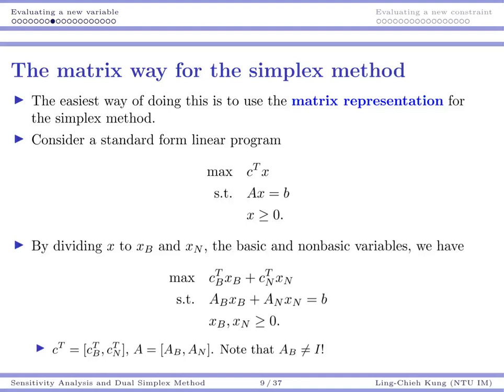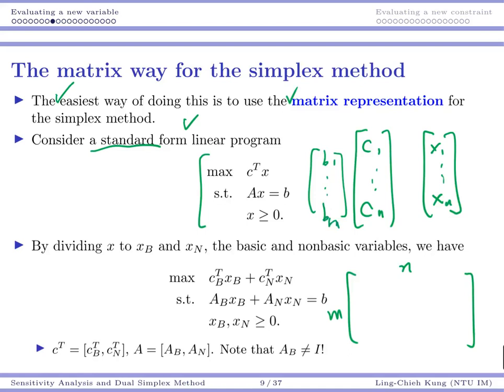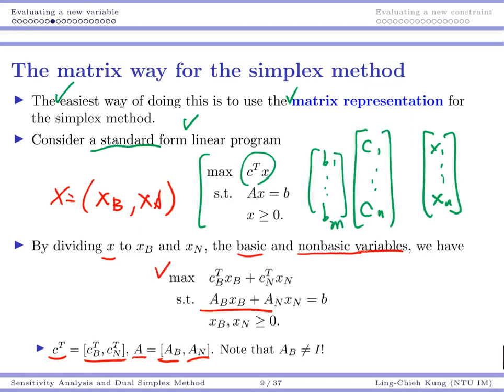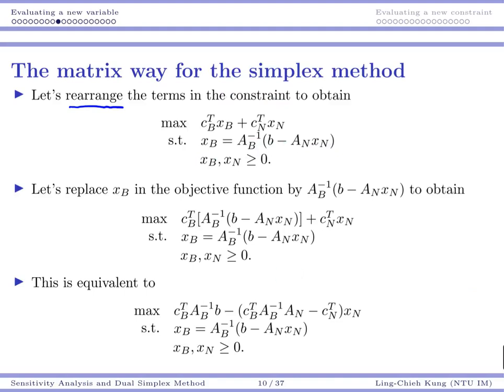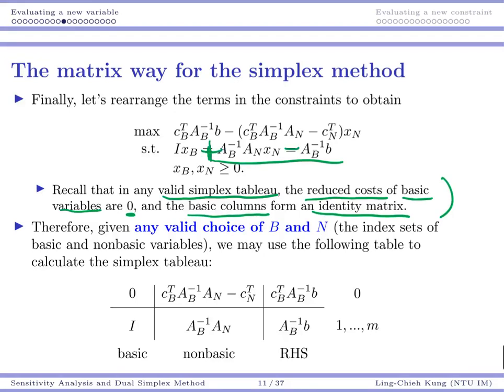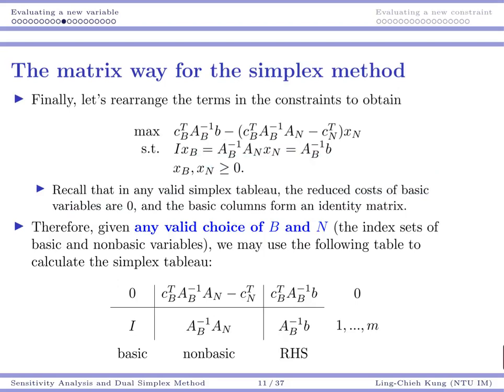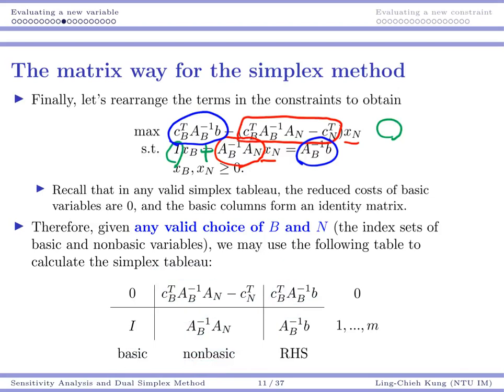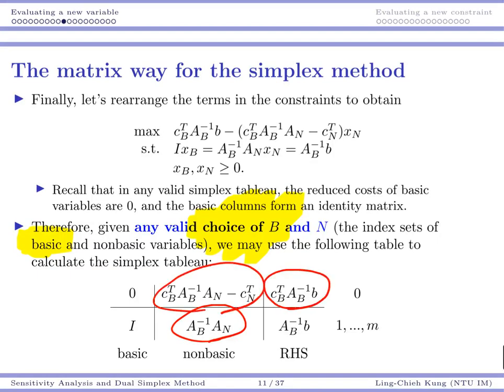[OR] Lecture 12: Sensitivity Analysis and Dual Simplex Method (3)